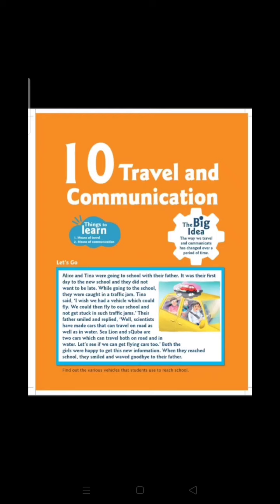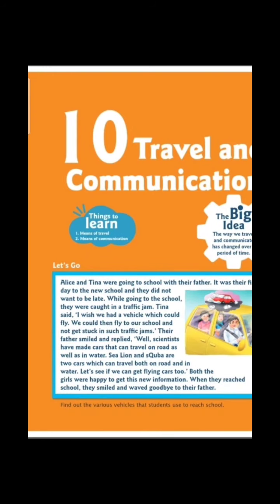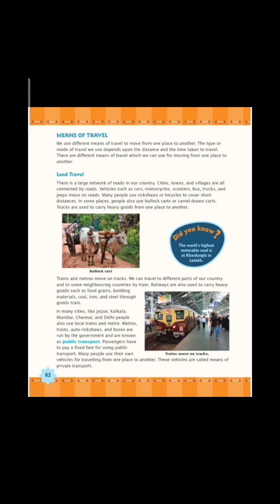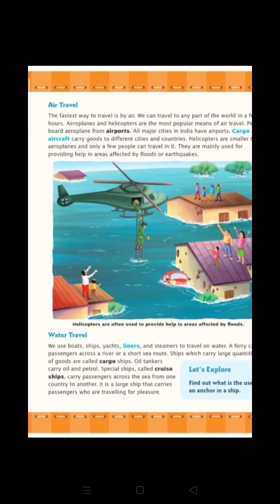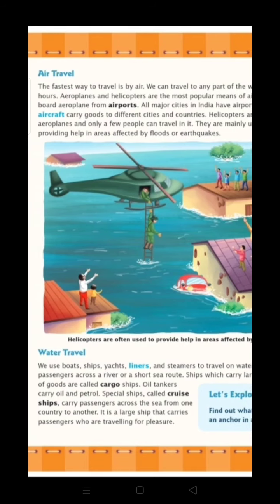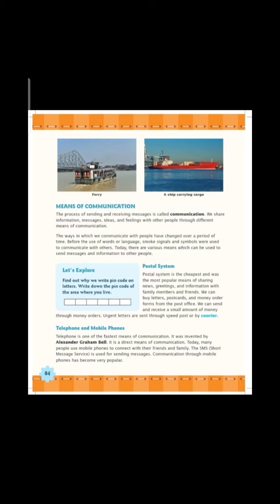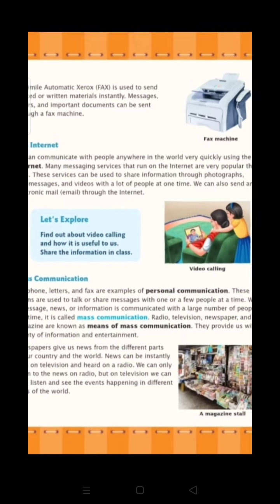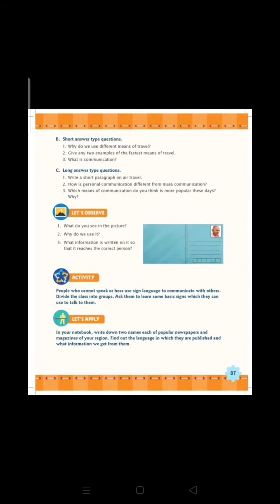CLASS 3 SST CHP 10 Travel and communication